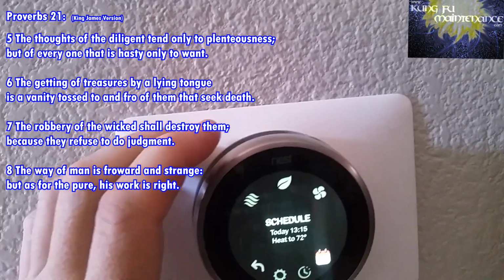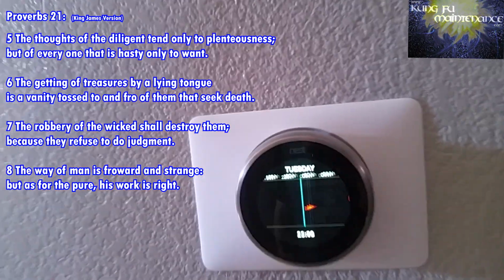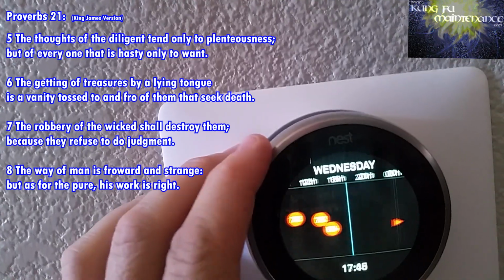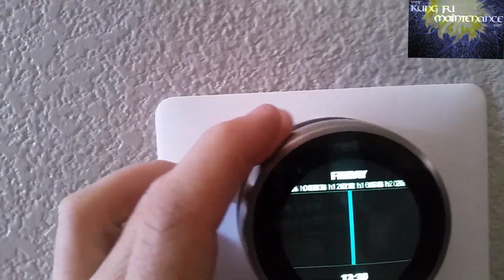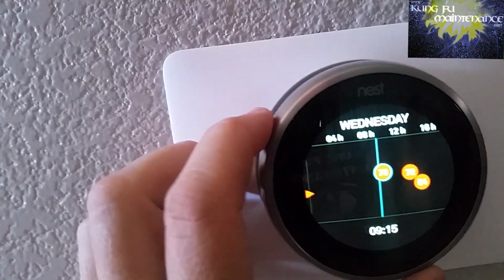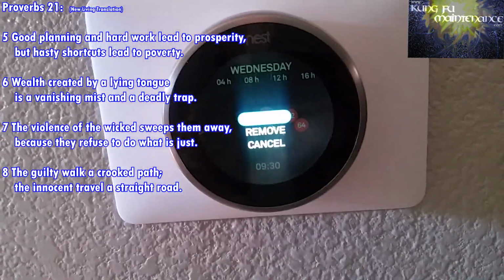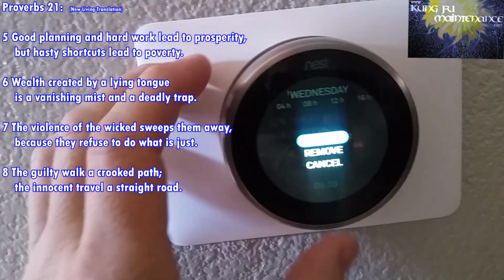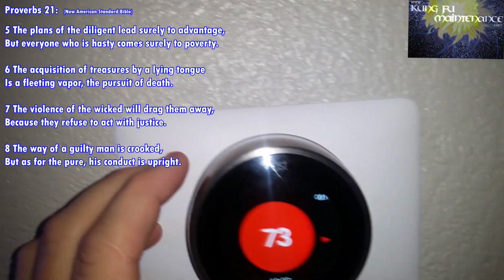The Problem With Nest Self Learning Thermostat AI How To Give It A Brain Or Tell It What To Do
Kung Fu Maintenance shows The Problem With Nest Self Learning Thermostat AI How To Give It A Brain Or Tell It What To Do Instead